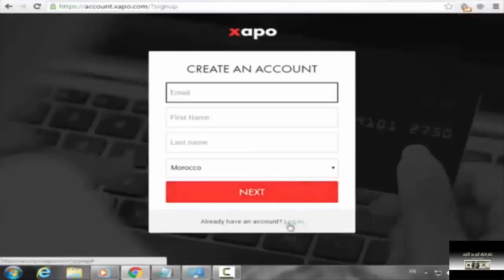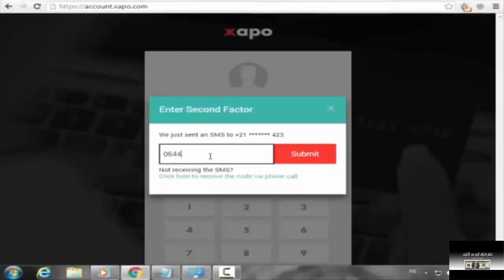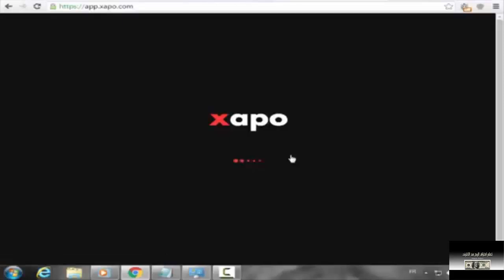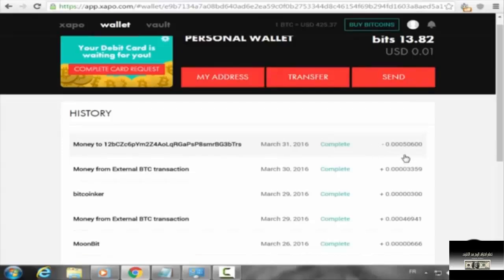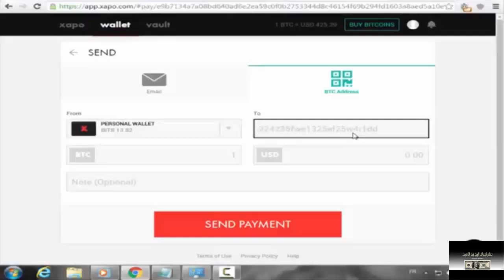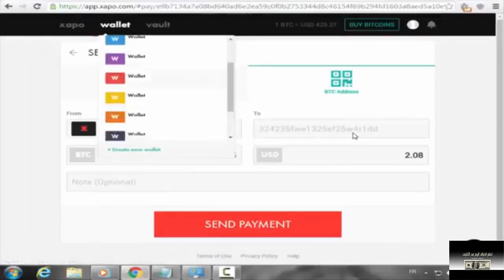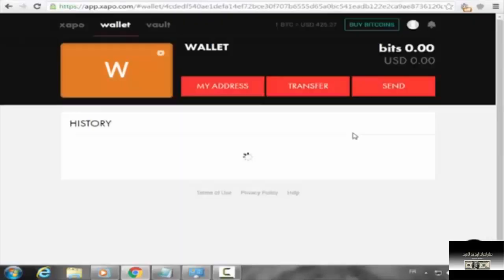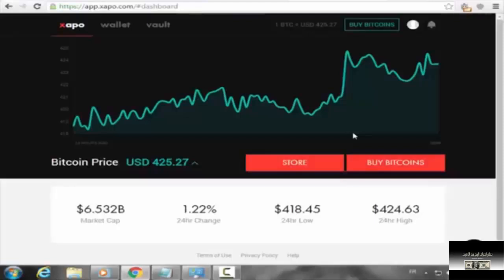شرح انشاء محفظة xapo لارسال و استقبال بيتكوين 2017